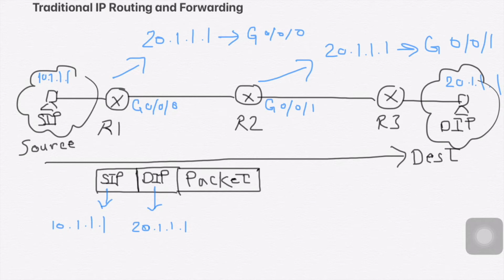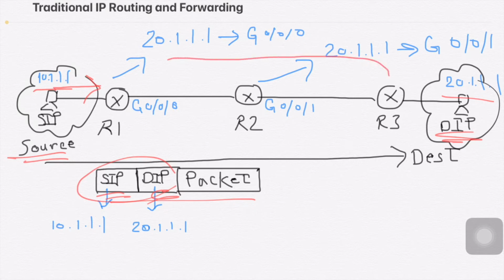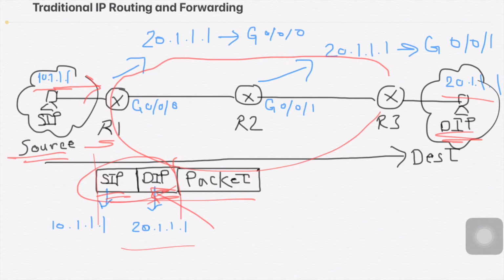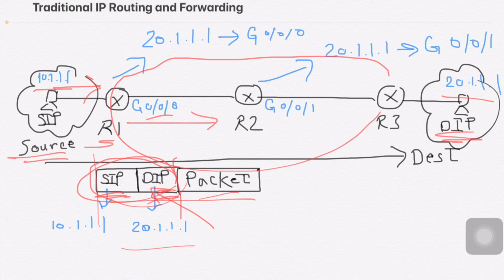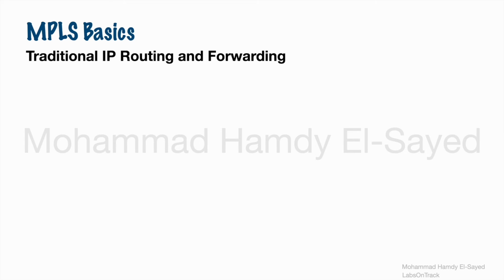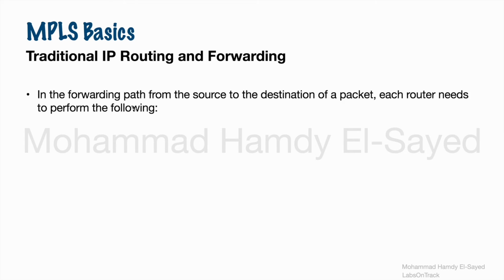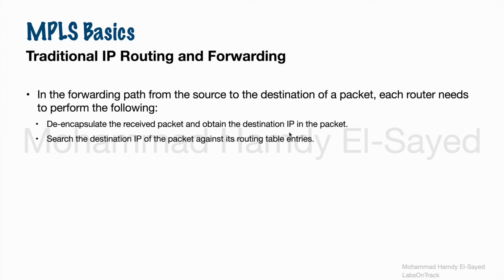Traditional Routing and Forwarding [HCIP-Datacom-Advanced-R&S | H12-831]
This video explains the traditional IP Routing and Forwarding before the deployment of MPLS to large networks.
Traditional Routing and Forwarding video is from Huawei HCIP Datacom Advanced R&S course.
Huawei
Routers
Traditional Routing and Forwarding
MPLS
HCIP
Datacom R&S